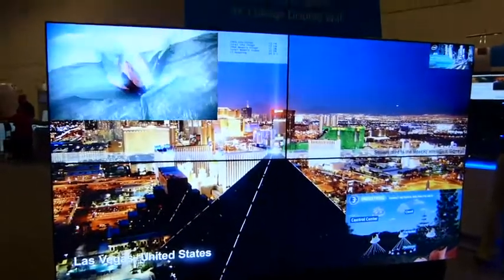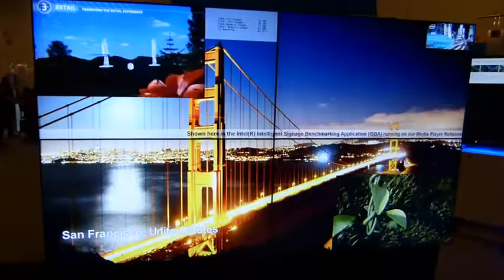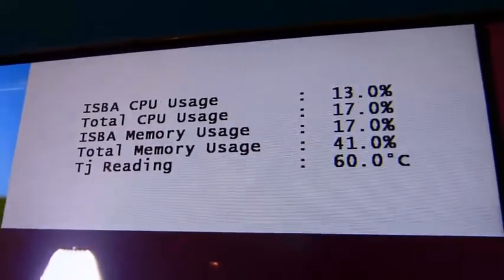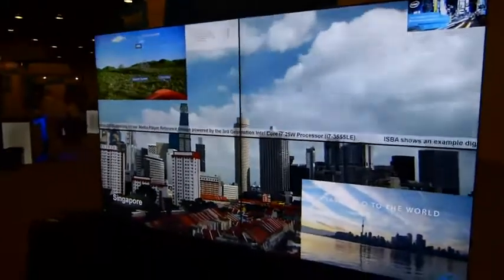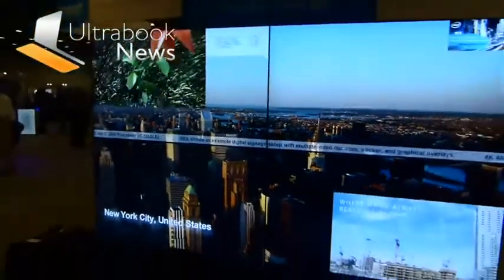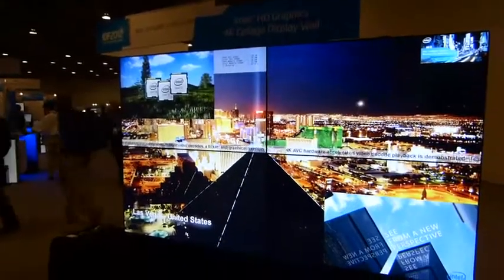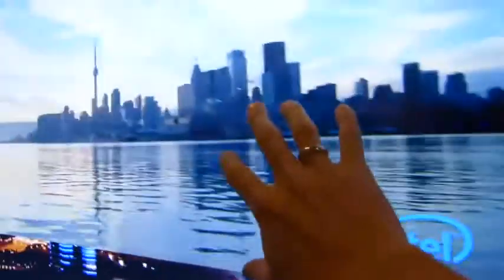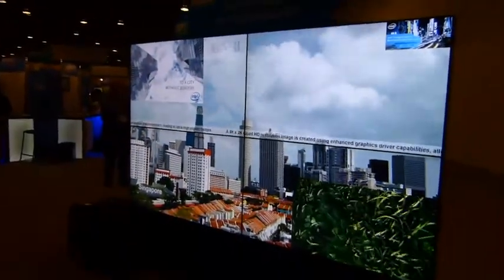4K video support on Ivy Bridge - Demo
4K video support on Ivy Bridge - Demo